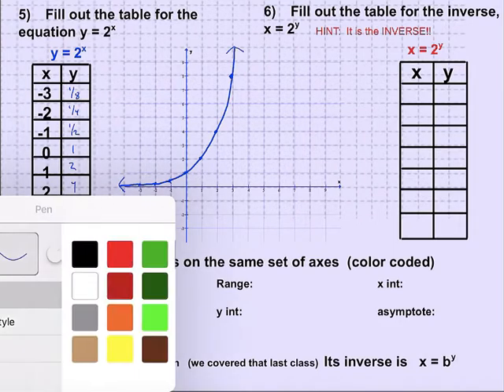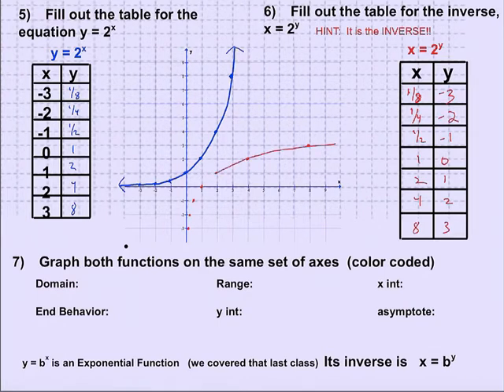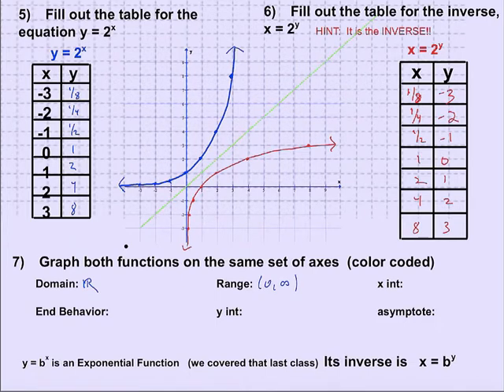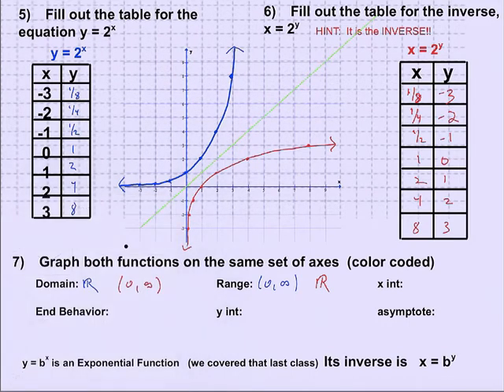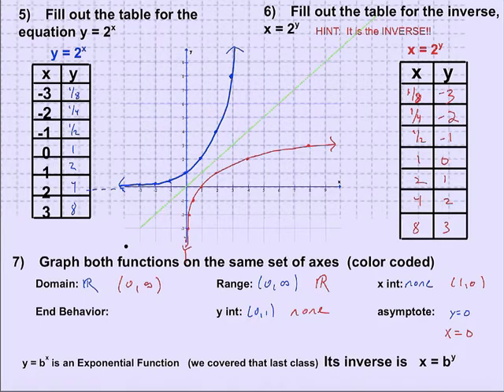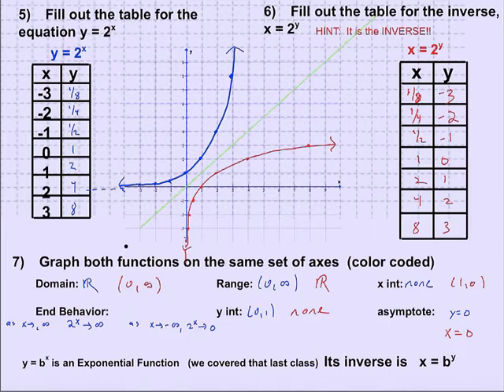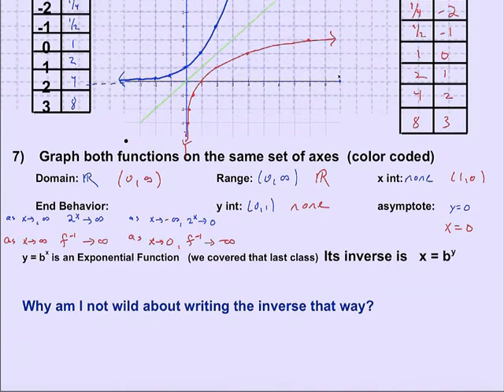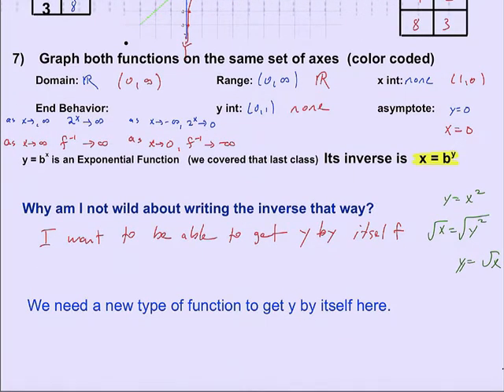Lesson 51 Log Functions Part 1